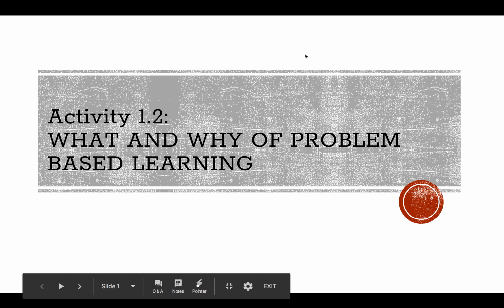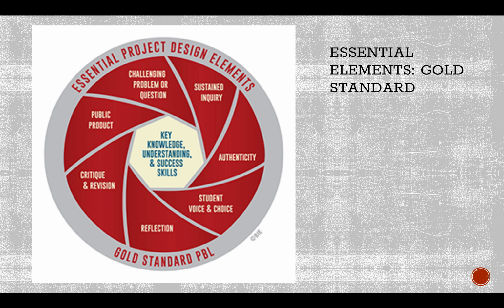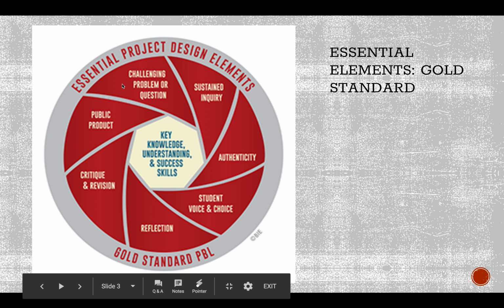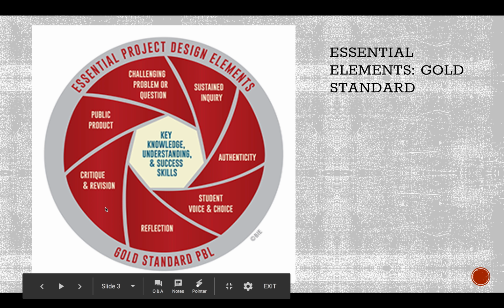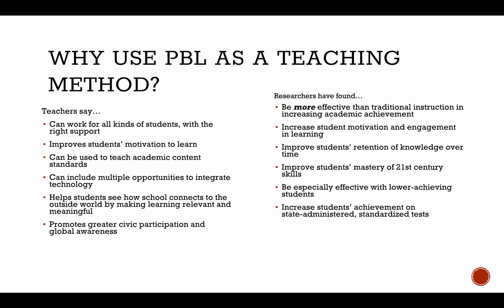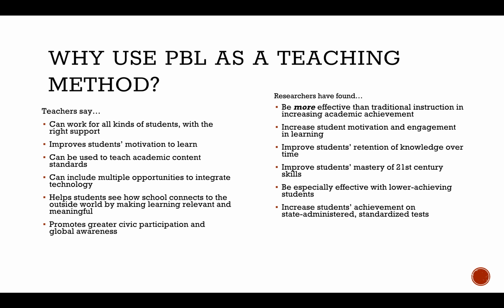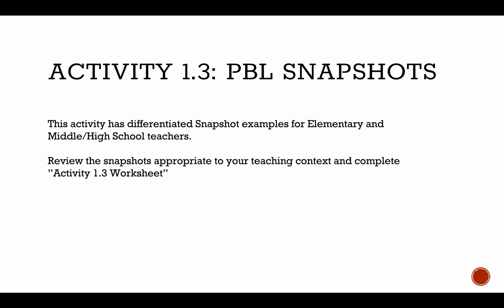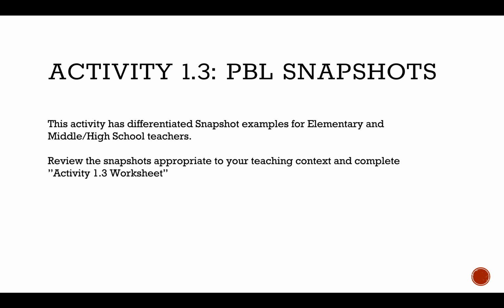Session 1 Intro